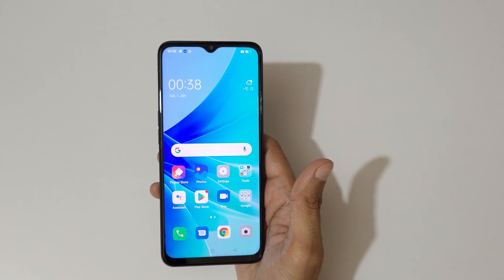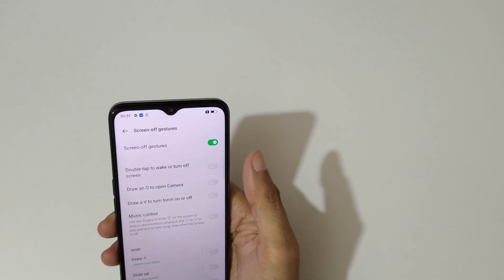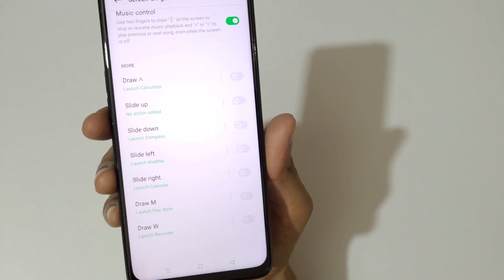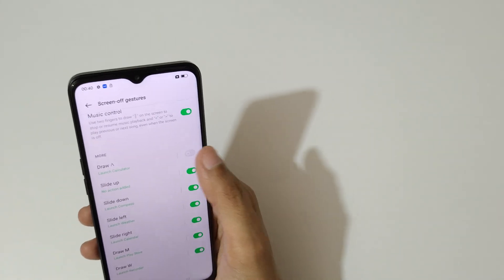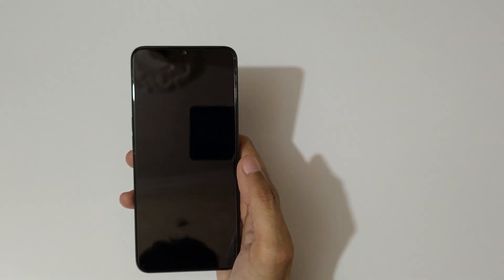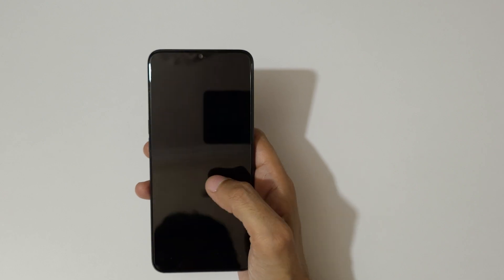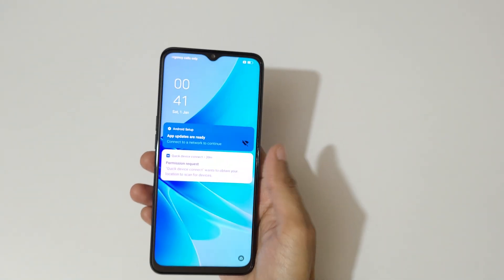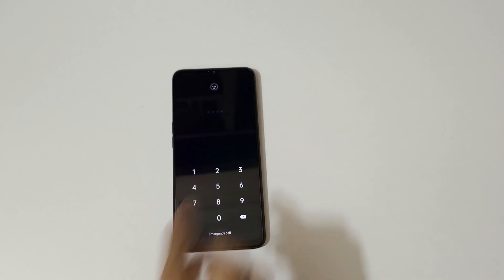OPPO A57 Screen-OFF Gestures | Explained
I am gonna show you how to enable and use screen off gestures in OPPO A57 Smartphone. Very helpful and convenient feature, applicable on all OPPO Smartphones.